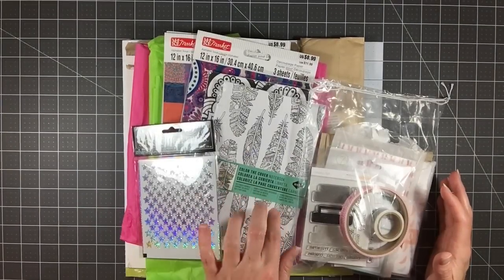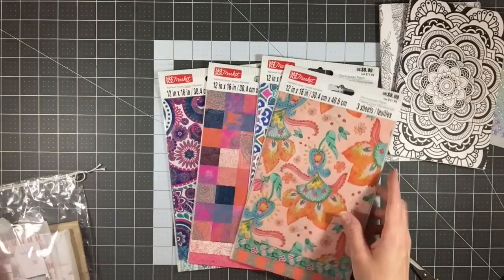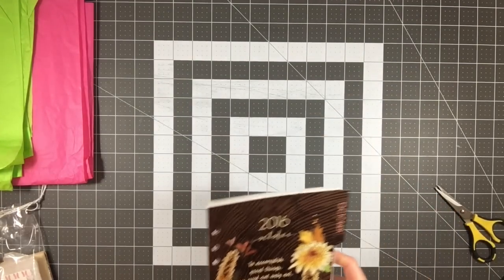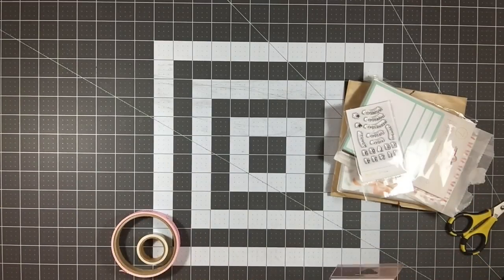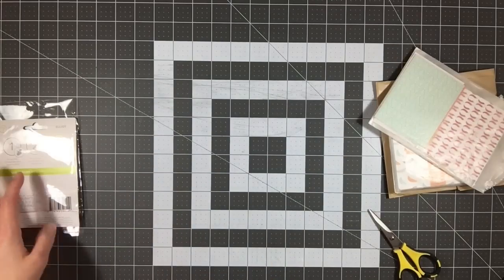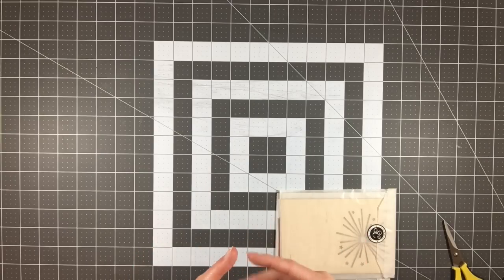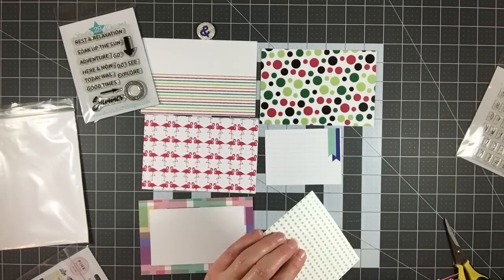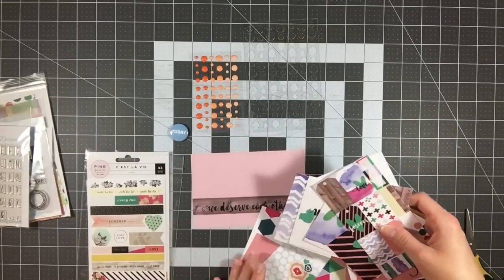Massive September 2016 Haul part 1 of 3 -- Studio Calico, Tuesday Morning, etc!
Here is part 1 of the massive 3 part haul I had in September 2016!